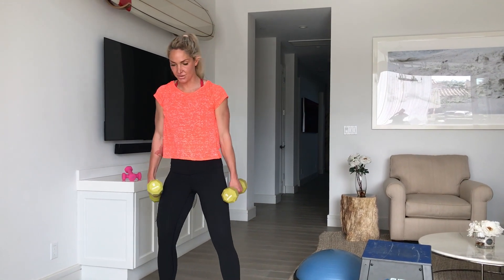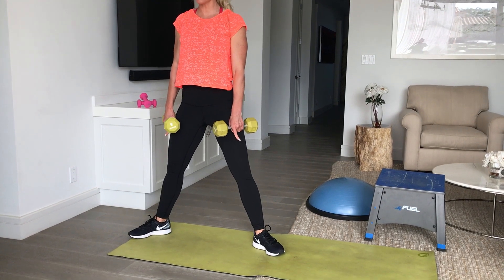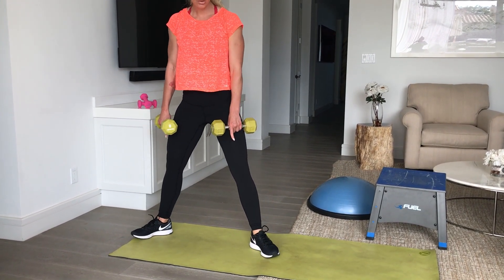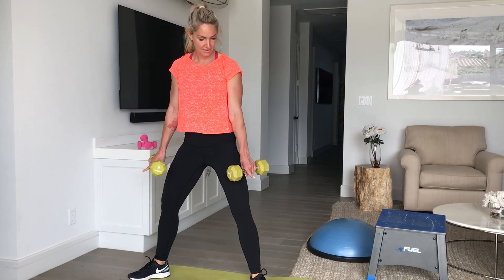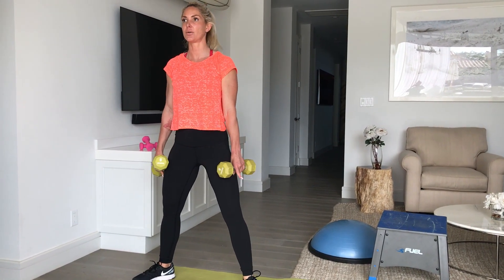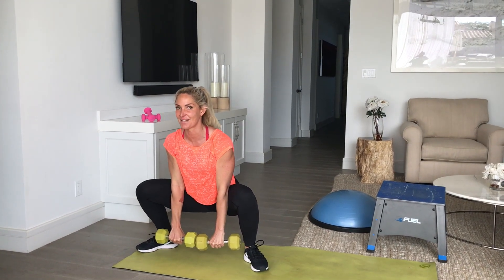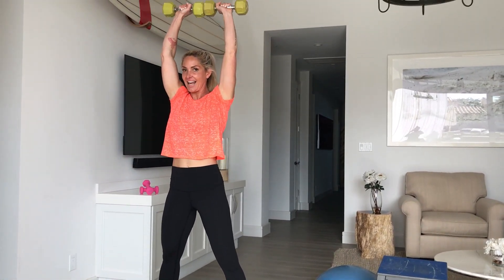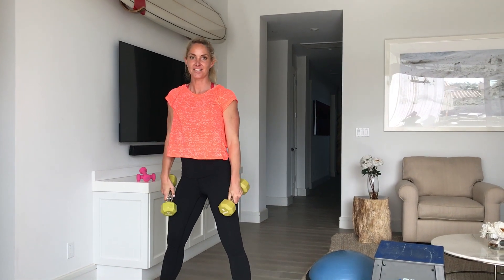Arching Sumo Squat